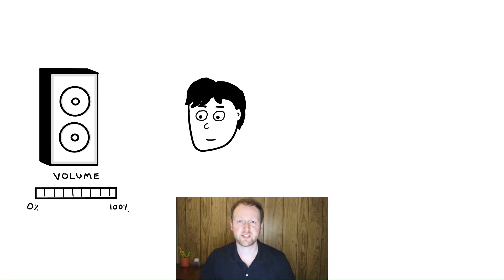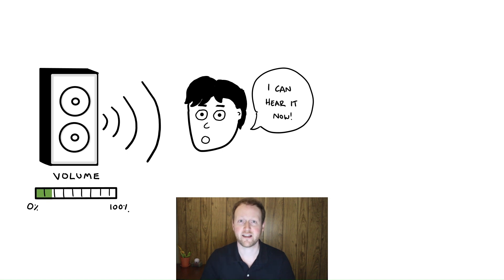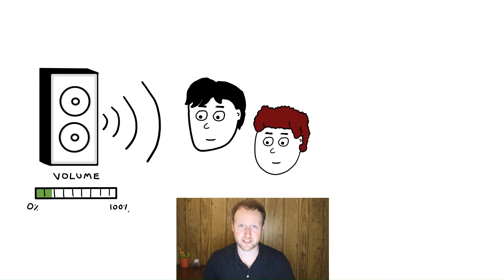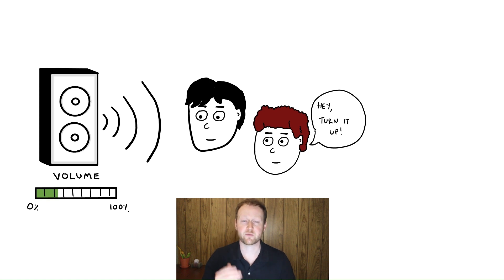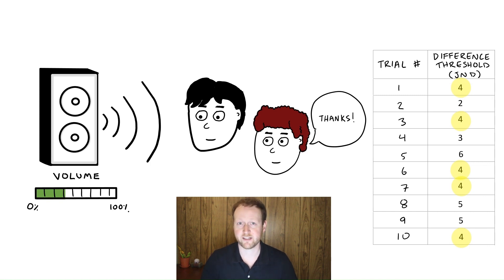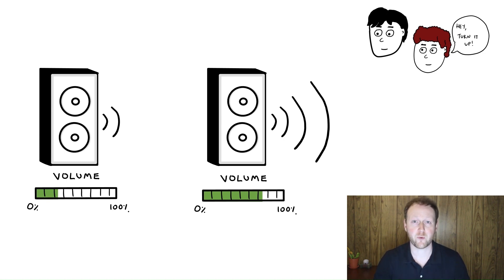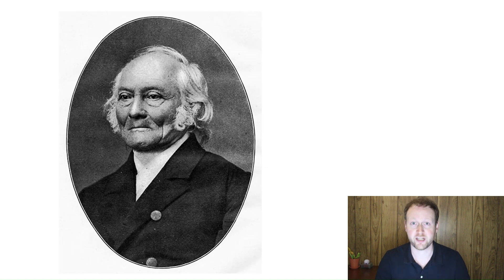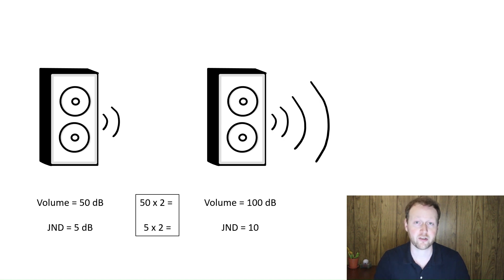Absolute Thresholds, Difference Thresholds, Weber's Law, & Signal Detection Theory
In this video we discuss some of the ways in which we detect the presence of, as well as changes in, sensory information in our environment. Using examples from auditory, visual, and taste modalities, we describe the following concepts:

Absolute Threshold: The minimum stimulus intensity required to detect that stimulus (approximately 50% of the time).

Difference Threshold: The minimum change in stimulus intensity required to detect that change (approximately 50% of the time).

Weber's Law: The Just Noticeable Difference (JND) of a stimulus will be proportional to the original stimulus intensity.

Signal Detection Theory: Our perception of a stimulus depends on the presence of sensory information, and our judgement regarding the presence of that stimulus.